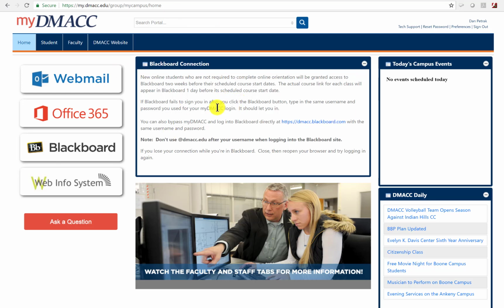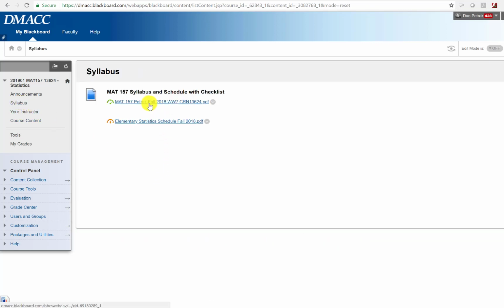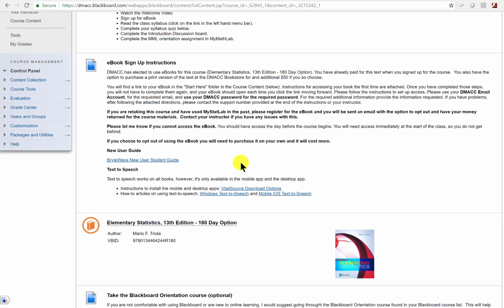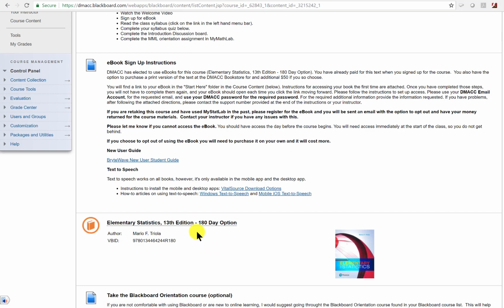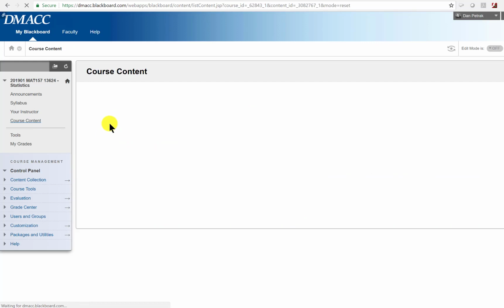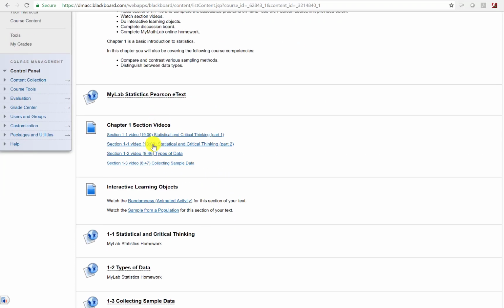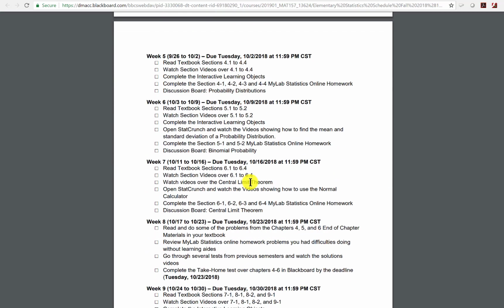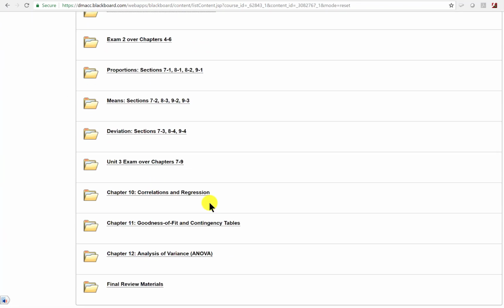Welcome Online Stats Fall 2018